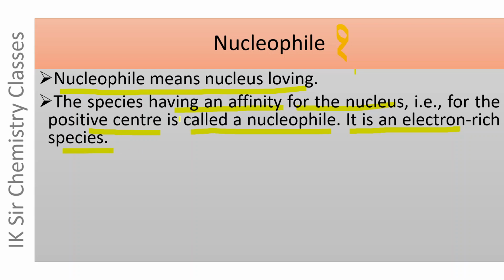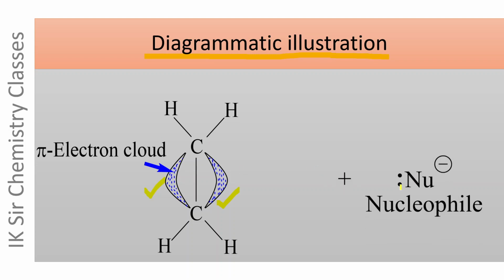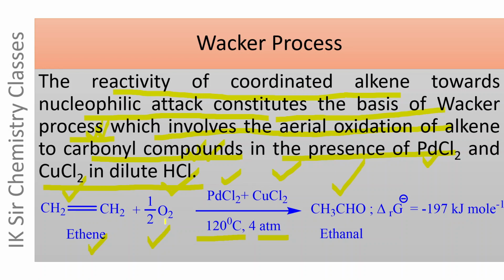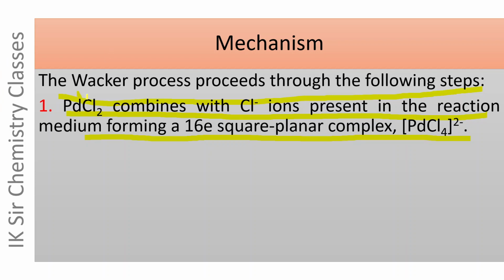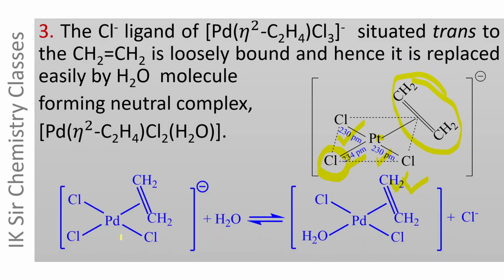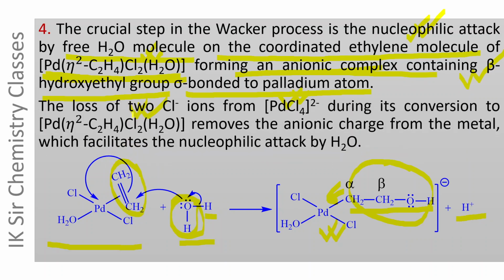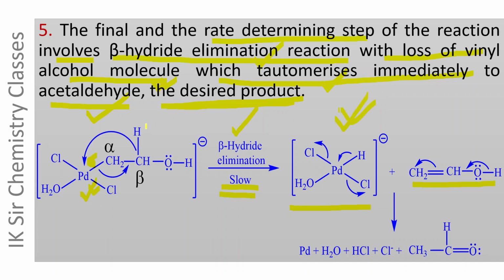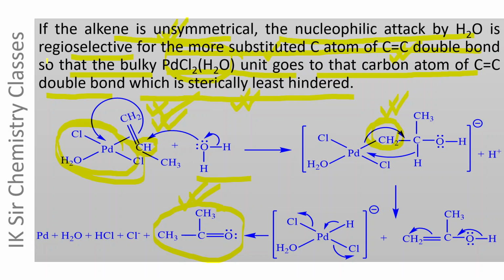Nucleophilic attack on coordinated alkene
Nucleophile, Reluctance of free alkene molecule towards nucleophilic attack,  Reactivity of alkene coordinated to metal towards nucleophilic attack, Wacker process,  Mechanism of Wacker process, Aerial oxidation of ethene to ethanal, Aerial oxidation of propene to propanone, Regioselective  reaction.